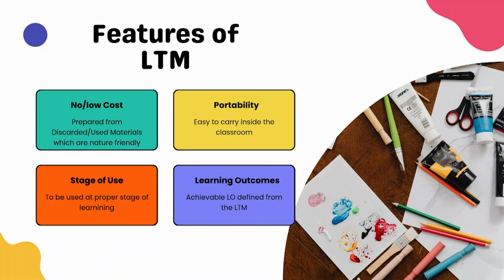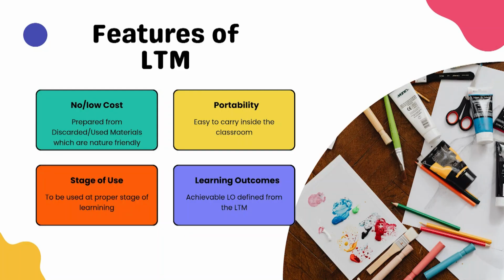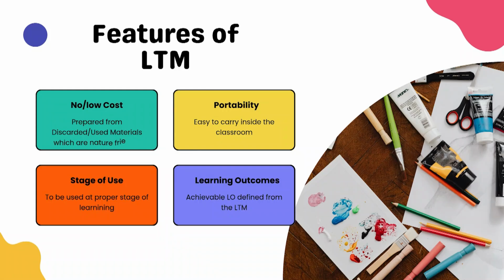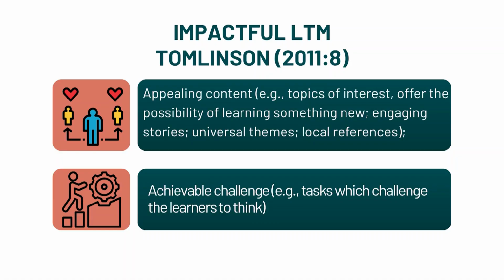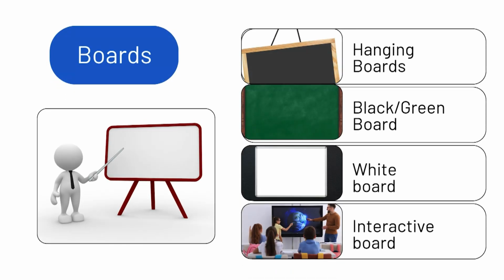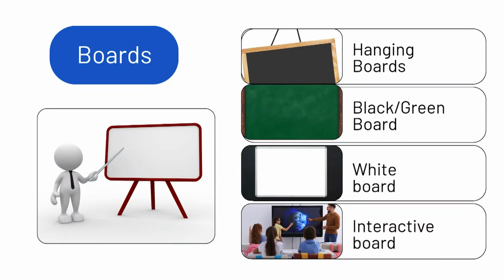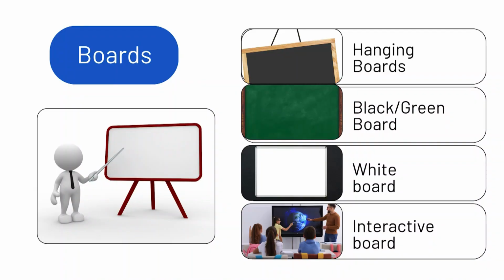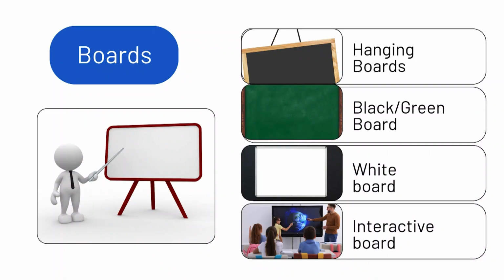Learning Teaching Material Part 1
Features of Learning Teaching Material, Writing Boards as Teaching Material, Realia as Teaching Material, Toys as Teaching Material, Puppets as Teaching Material, Models as Teaching Material